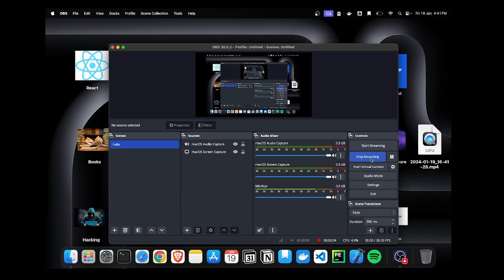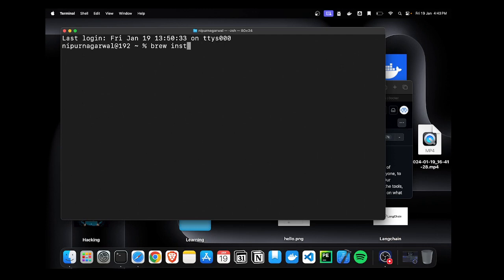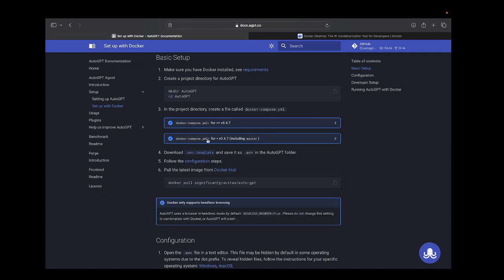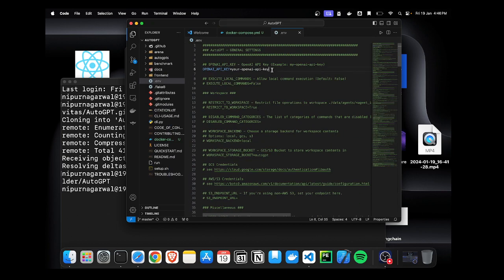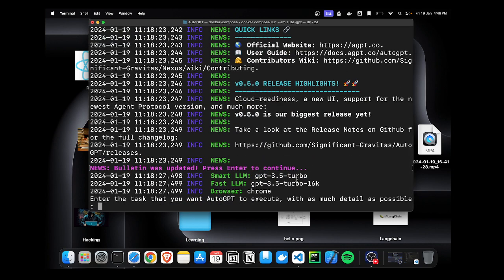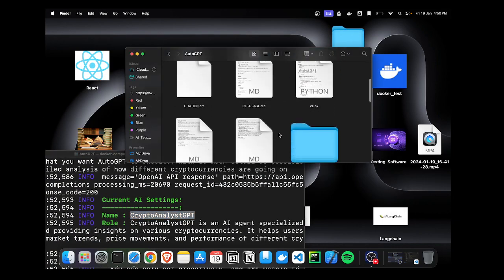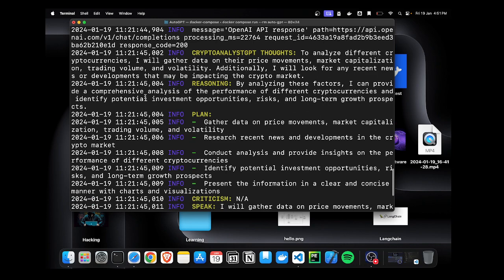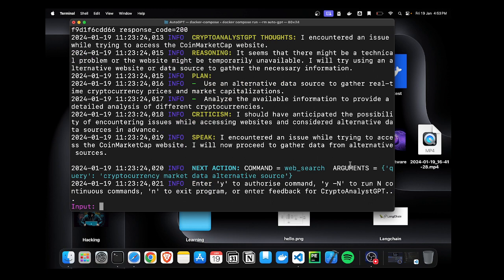Local-host Auto-GPT : Deploy and Use it under 12 minutes !!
🚀 Welcome to the future of local AI deployment! In this video, we dive into the exciting world of Auto-GPT, a groundbreaking technology that allows you to deploy and use powerful language models on your local machine in under 12 minutes. No more waiting for cloud services – experience the speed and efficiency of Auto-GPT right on your own device.

🔧 Installation and Setup:
Learn step-by-step how to set up Auto-GPT on your local machine using Docker. The GitHub repository [link to your repository] provides all the necessary resources, including detailed documentation and scripts to make the process smooth and straightforward.

🌐 Revolutionize Your Workflow:
Discover the possibilities of having a cutting-edge language model at your fingertips. Whether you're a developer, researcher, or enthusiast, Auto-GPT empowers you to integrate advanced AI capabilities seamlessly into your projects.

🎓 Key Highlights:
- Fast and easy deployment with Docker
- GitHub repository link: [Your GitHub Repository Link]
- Experience the power of Auto-GPT locally
- Enhance your projects with state-of-the-art AI language models

If you find this video helpful, don't forget to give it a thumbs up, share it with your fellow AI enthusiasts, and subscribe for more exciting content on the latest in AI and technology!

🚀 Join the AI Revolution - Deploy Auto-GPT Today!